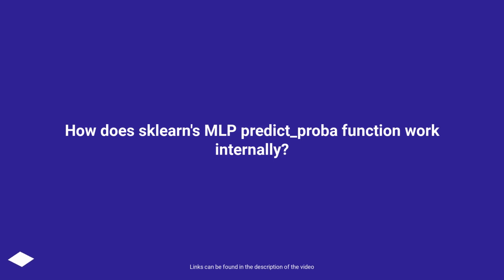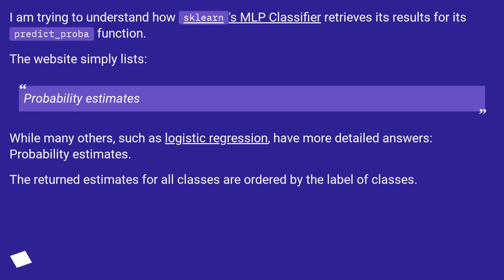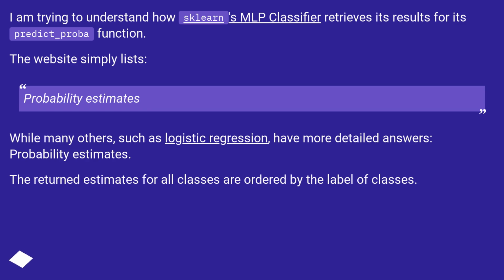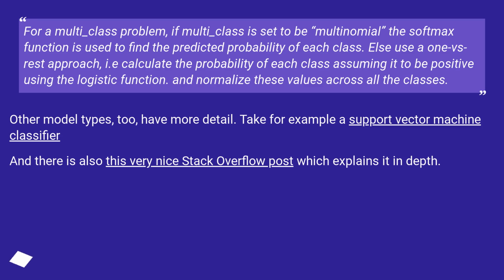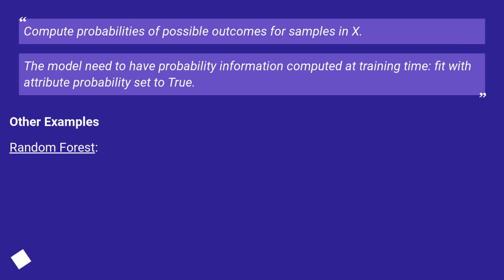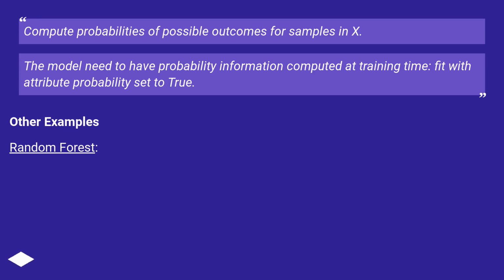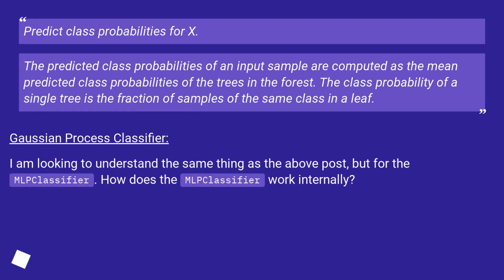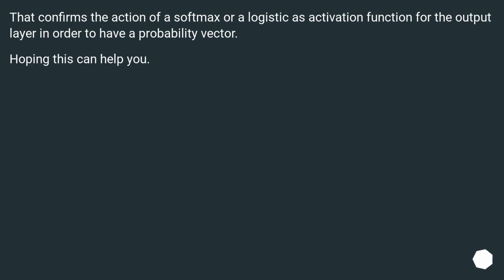How does sklearn's MLP predict_proba function work internally?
Chapters
00:00 Question
02:17 Accepted answer (Score 2)
03:59 Thank you